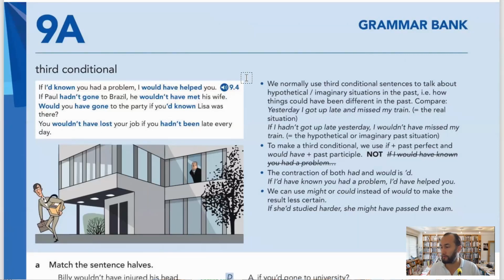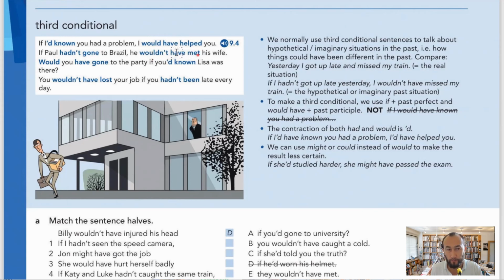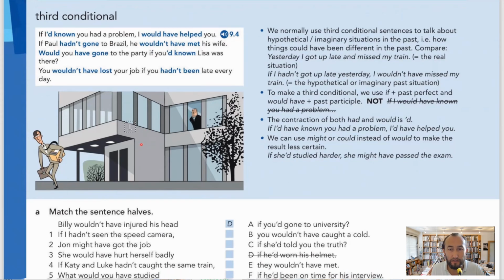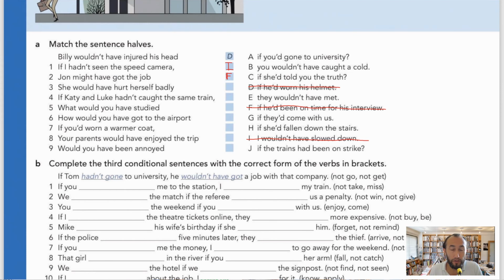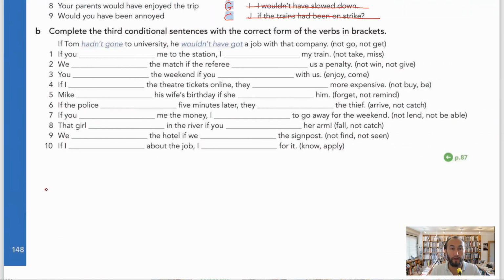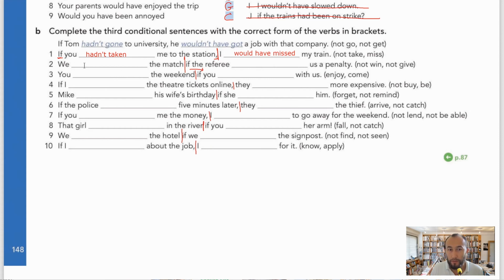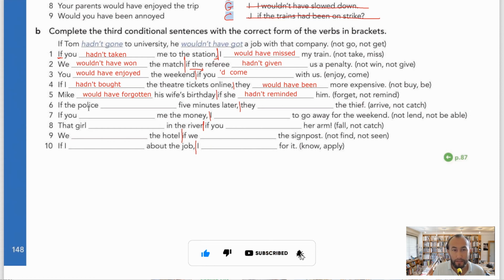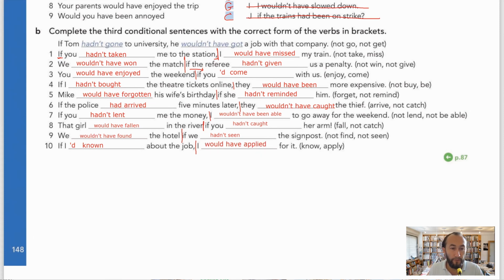English File, Intermediate, Grammar bank, 9A, Third Conditional, page 148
A full explanation for 9A, Third Conditional, page 148